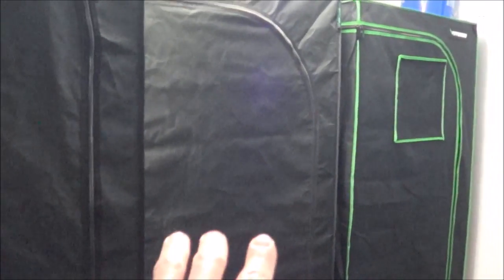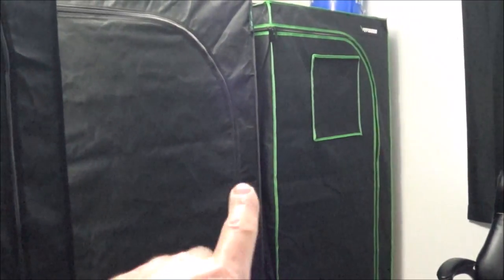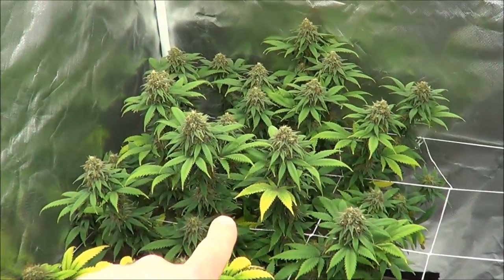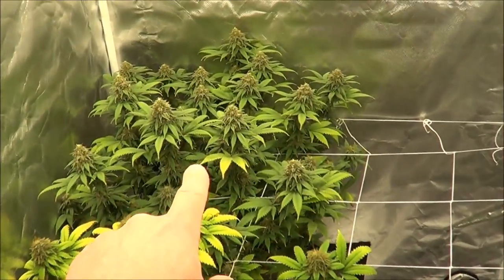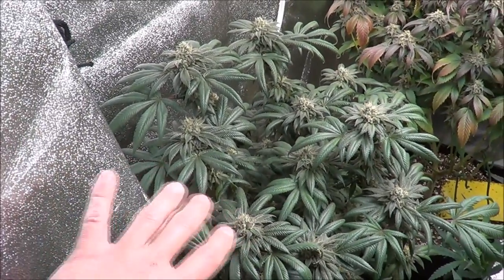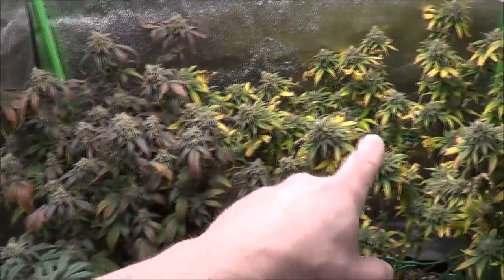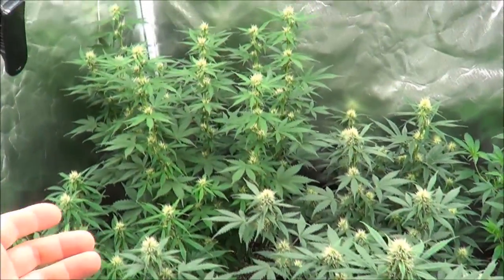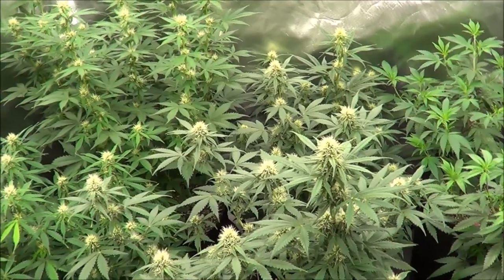Growing Autoflowers W/Dr. Earth Day 53 & Harvesting The Photos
Just a quick update today. Some of the photoperiod plants are finishing up & are ready for harvest. Problem Child is doing much better thanks to you guys.

Wanna see more?